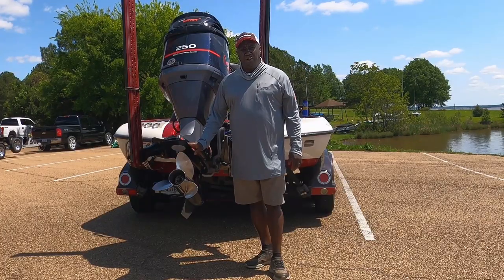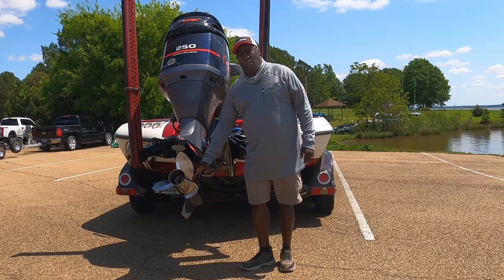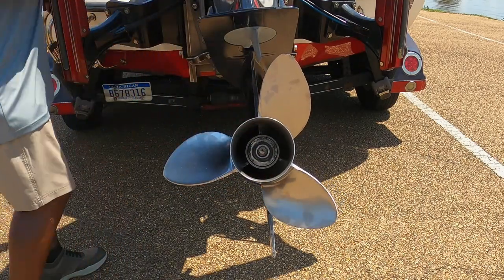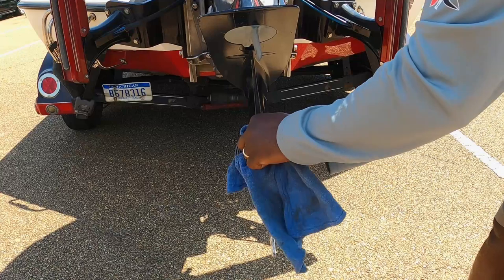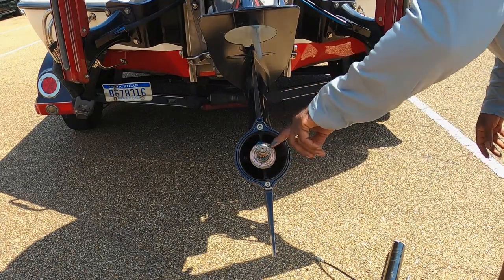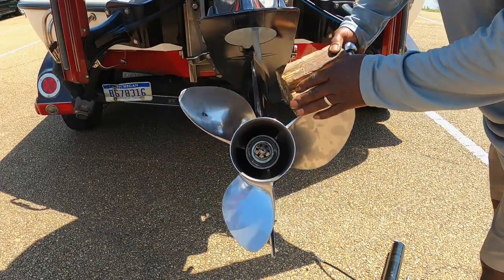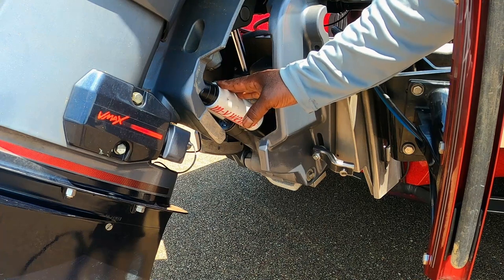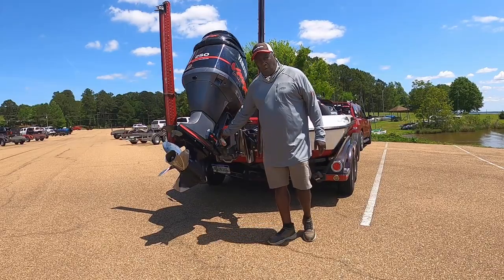Checking Your Boat Propeller & M Y Wedge Motor Support: 2 Things to Do Before Boat Trailering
Here's a quick run-down of two important steps in boat trailering: how to check for and prevent a spun prop, and how to quickly install a M Y Wedge motor support.

Tommy Robinson, pro bass fisherman and certified outboard mechanic, recommends that boaters complete these two often-overlooked tasks before trailering their boat.

INSPECTING THE PROP

To complete the boat propeller check, you'll need:
- A block of wood
- 27mm socket
- Wrench
- Star Brite Marine Grease

How to remove a boat propeller in 8 easy steps:
- Remove the cotter pin
- Wedge the wood block behind the prop to prevent it from spinning
- Remove the nut and washers
- Remove the block of wood and lift the prop off the shaft. You may need to use the block to tap the prop for easier removal
- Remove any debris or fishing line you may find wrapped around the shaft
- Apply a bit of marine grease to the shaft
- Inspect the prop for damage and corrosion
- Reattach the prop

Giving your lower unit a bit of love before hitting the road can go a long way in protecting your investment.
GET THE ESSENTIALS

LISTEN TO OUR INTERVIEW WITH TOMMY